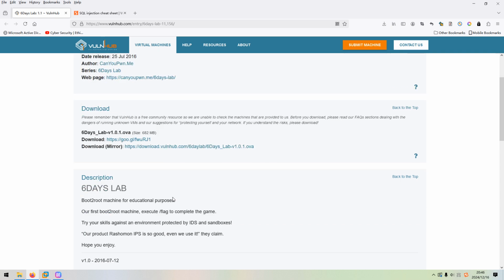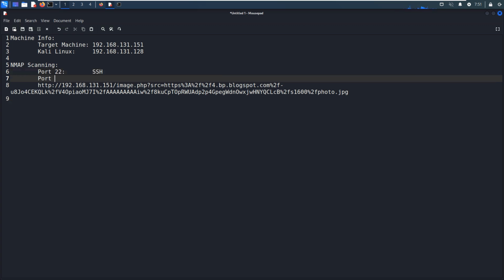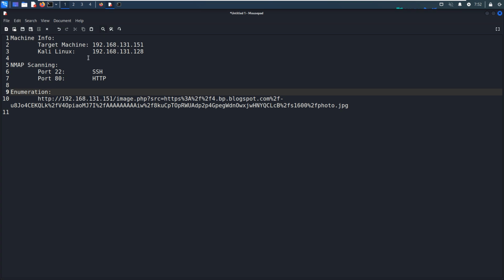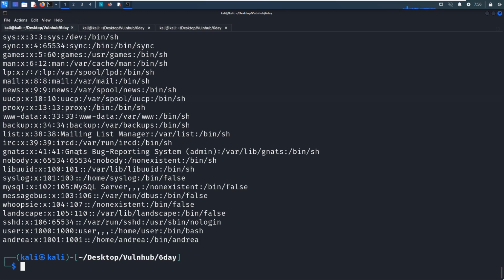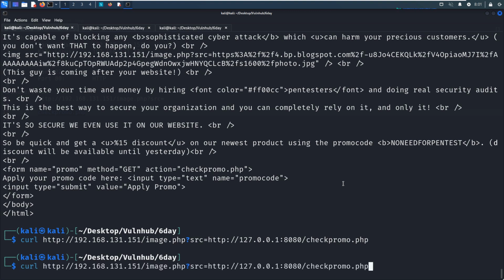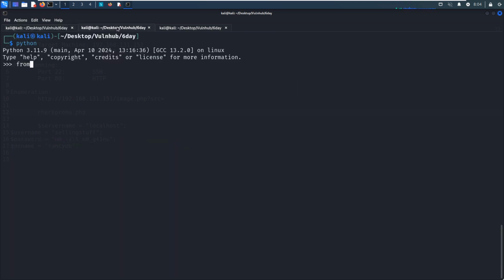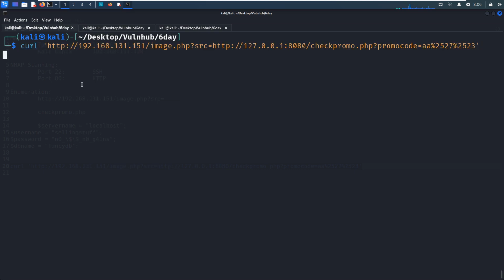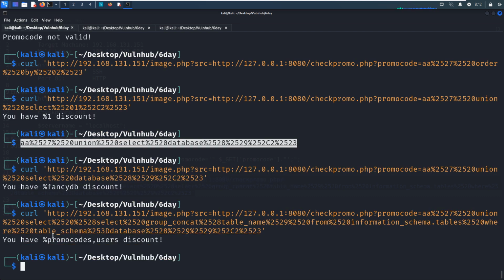Cyber Security | Penetration Test | CTF | Walkthrough | 6Days Lab | Manually Exploiting SQLi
In this video, I demonstrate how to manually exploit an SQL injection vulnerability without relying on automated tools like SQLMap. Understanding how to perform SQL injection manually is an essential skill for ethical hackers and penetration testers, providing deeper insights into how these vulnerabilities work and how to secure them.

🛠️ What You’ll Learn:

    How to identify SQL injection vulnerabilities in web applications.
    Step-by-step guide to extracting sensitive information manually.

This hands-on tutorial is perfect for anyone looking to strengthen their understanding of SQL injection exploitation and learn the fundamentals of manual testing.

Machine Info:
Pentesting Lab Exercises Series - Vulnhub
Virtual Machine Name: 6Days Lab: 1.1